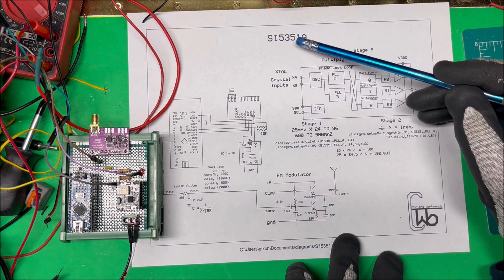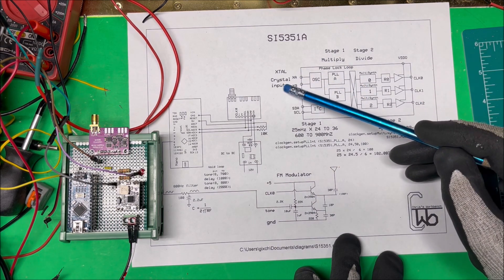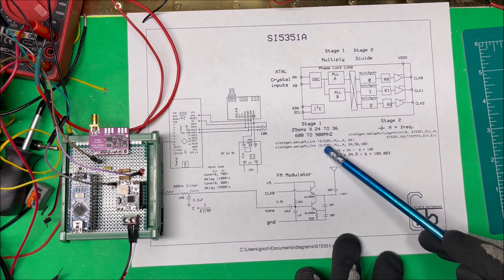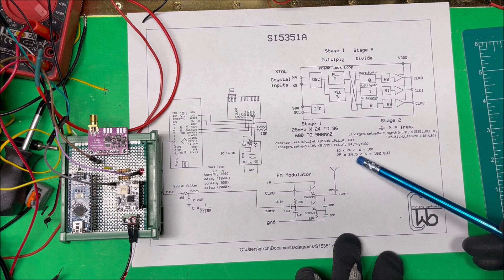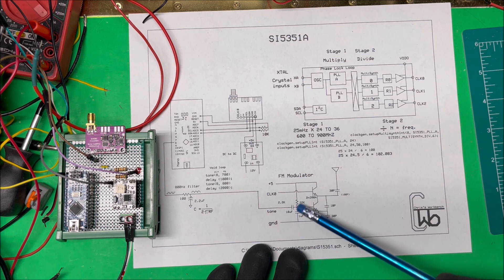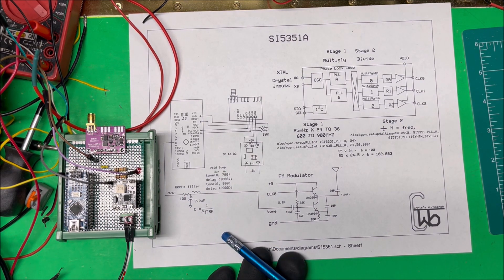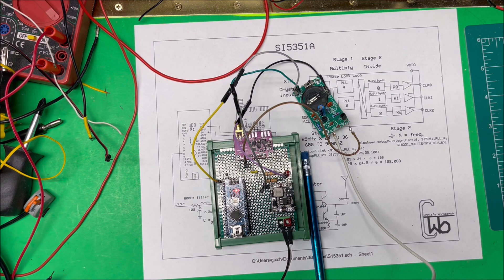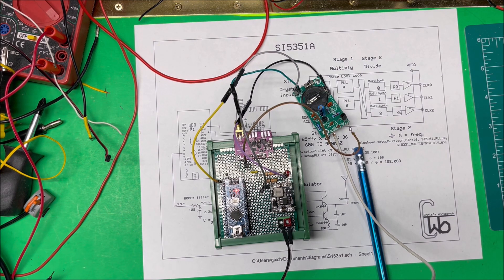SI5351A Clock Generator VFO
Programing SI5351 With Arduino Nano.  Send tone to FM Modulator.